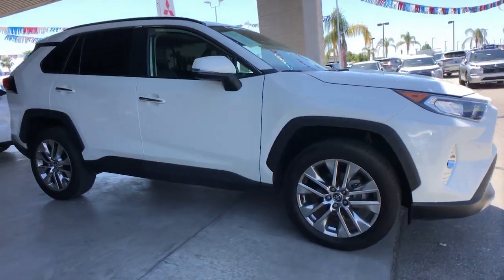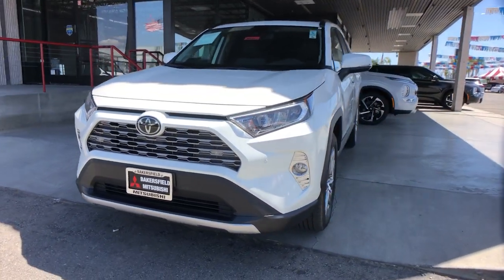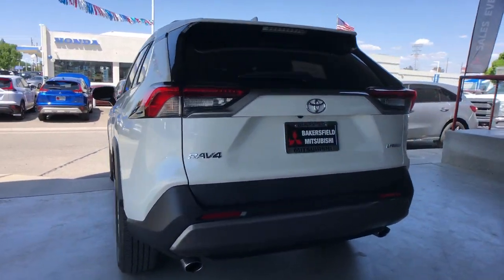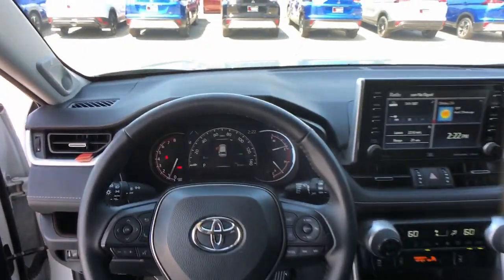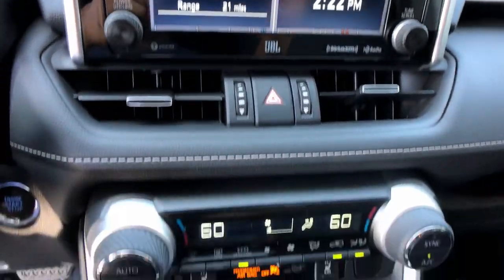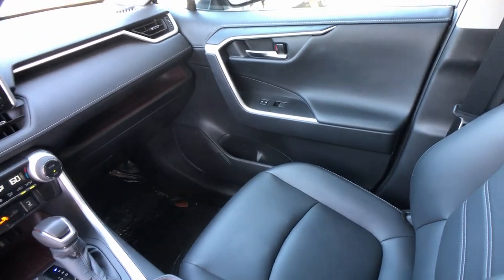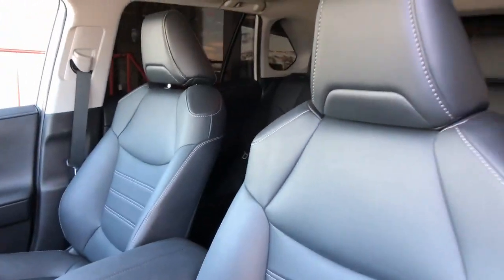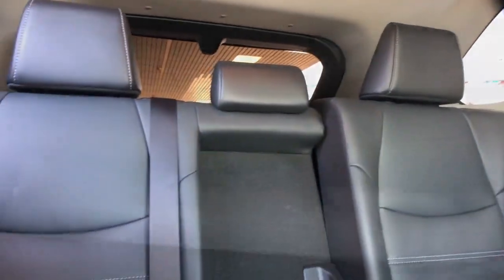2021 Toyota RAV4 M9253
Super White Used 2021 Toyota RAV4 Limited available in 4600 Wible Rd, Bakersfield, California at Bakersfield, CA.

Bakersfield Mitsubishi
4600 Wible Rd

Super White 2021 Toyota RAV4 Limited FWD 8-Speed Automatic 2.5L 4-Cylinder DOHC Dual VVT-i Backup Camera Bluetooth Heat Package Leather Seats Multimedia Package Navigation Sysem Power Package Premium Sound Package Premium Wheels Rear Climate Package Safety Package Security Package Sunroof/Moonroof RAV4 Limited 4D Sport Utility 2.5L 4-Cylinder DOHC Dual VVT-i 8-Speed Automatic FWD 11 Speakers 4-Wheel Disc Brakes ABS brakes Air Conditioning AM/FM radio: SiriusXM Anti-Theft System Automatic temperature control Dual front impact airbags Dual front side impact airbags Emergency communication system Four wheel independent suspension Front anti-roll bar Front dual zone A/C Knee airbag Low tire pressure warning Memory seat Navigation System Occupant sensing airbag Overhead airbag Power driver seat Power steering Power windows Radio data system Radio: Entune 3.0 Premium Audio w/JBL/Clari-Fi Rear anti-roll bar Rear window defroster Remote keyless entry Speed-sensing steering Steering wheel mounted audio controls Traction control.brbrOdometer is 9595 miles below market average! 27/35 City/Highway MPG